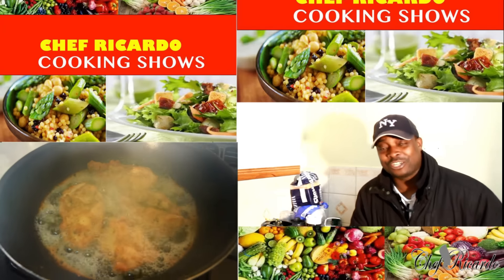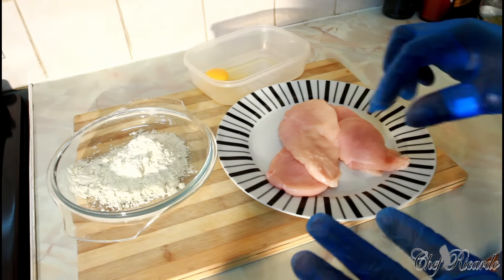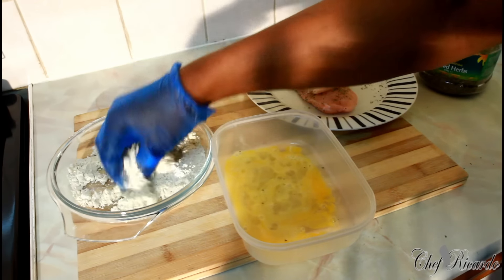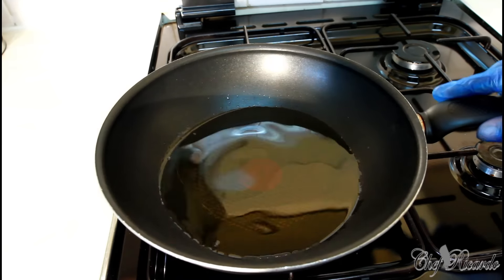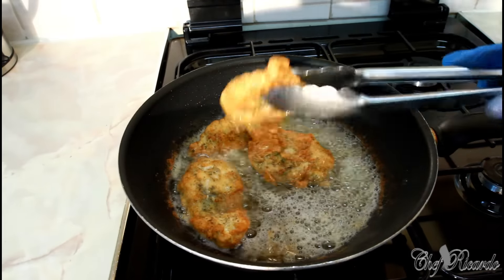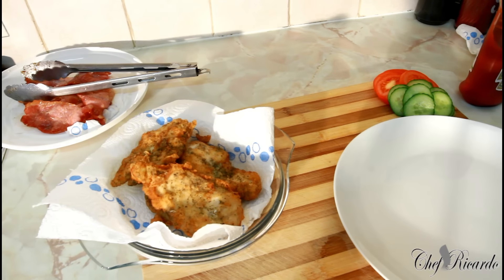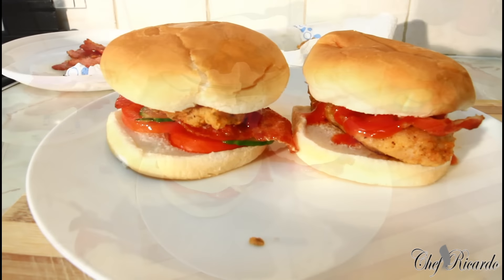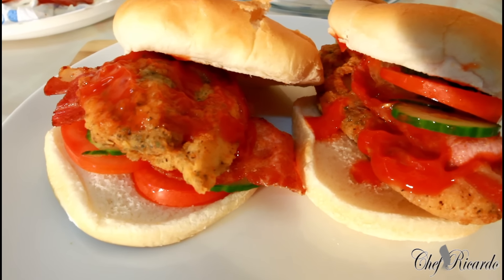Caribbean Chicken Burgers With Bacon- Chef Ricardo Recipe Chicken Burgers | Recipes By Chef Ricardo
Caribbean Chicken Burgers With Bacon- Chef Ricardo Recipe Chicken Burgers